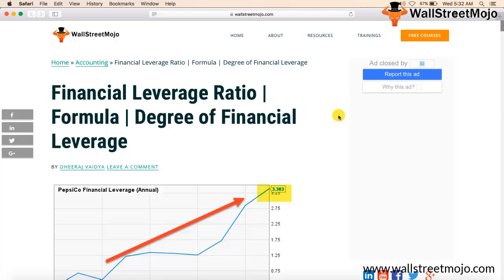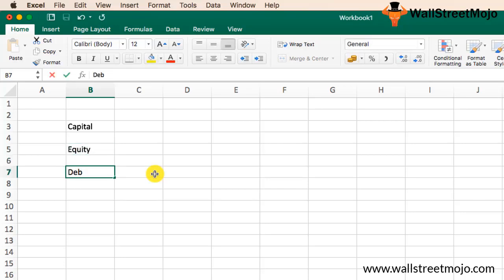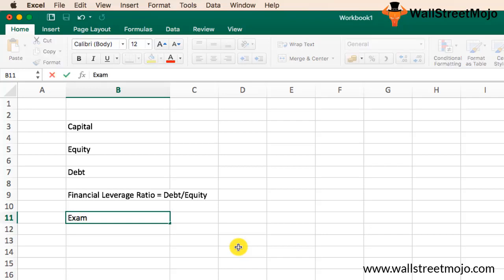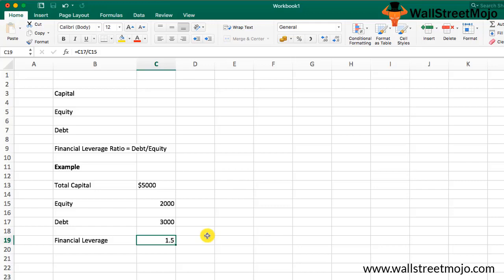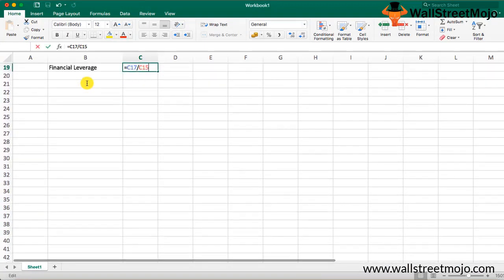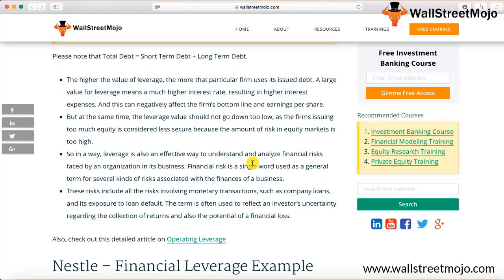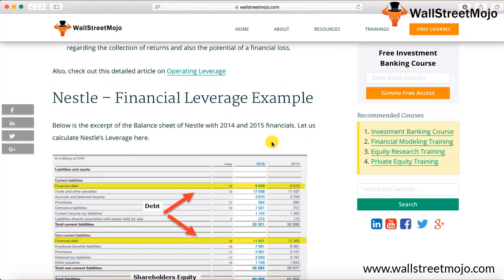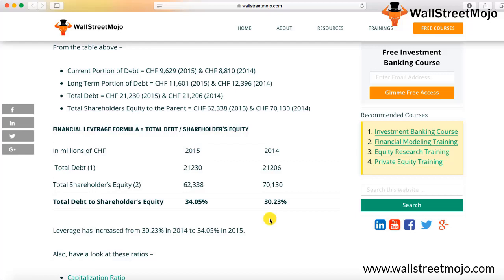Financial Leverage Ratio (Formula) | Calculate Degree of Financial leverage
In this video, we discuss what is Financial Leverage ratio and its formula. Here we calculate Degree of Financial Leverage along with examples of Nestle, Marriott, Accenture etc.

What is Financial Leverage?
Financial Leverage tells us how the company is using debt as a part of its financing strategy and how dependent it is on borrowings.

You can calculate financial leverage using the following formula -

Financial leverage Formula = Total Debt / Shareholder’s Equity
Please note that here the Total Debt = Short Term Debt + Long Term Debt.

Calculate Financial Leverage of Nestle
- Total Debt of Nestle in 2015 = 21230 million CHF
- Total Shareholders Equity of Nestle in 2015 = 62,338 million CHF
- Financial Leverage formula = 21230/62,338 = 34.05%

We also discuss Degree of Financial Leverage, which is financial leverage ratio calculated with a different formula from the one that is commonly used for the calculation of leverage value of an organization.

Degree of Financial Leverage measures the sensitivity of EPS to that of EBIT.

You can calculate Degree of Financial Leverage using the following formula -
 The degree of Financial Leverage Formula = % change in EPS / % change in EBIT

Calculate Degree of Financial Leverage of Accenture
- percentage change in EPS (2016) = 35.2
- percentage change in EBIT (2016) = (4,810,445 – 4,435,869)/4,435,869 =  8.4%
- Accenture’s Degree of Financial Leverage (2016) = 35.2% / 8.4% = 4.12x

For more, You can visit detailed note on Financial leverage in the